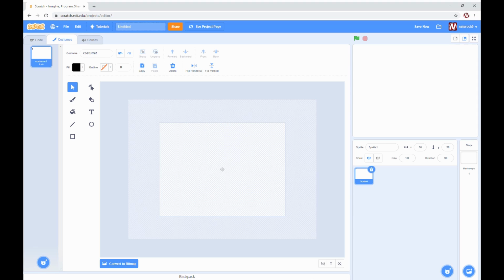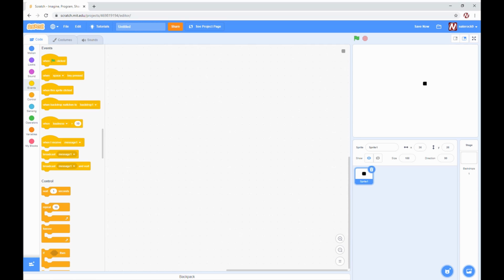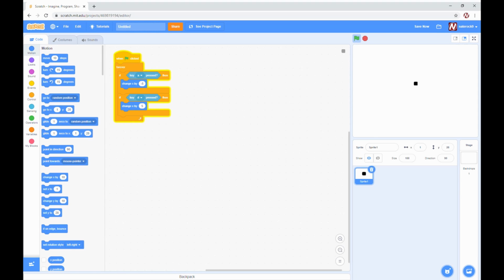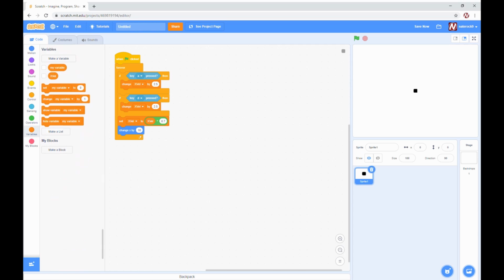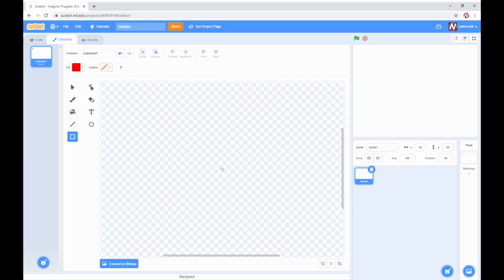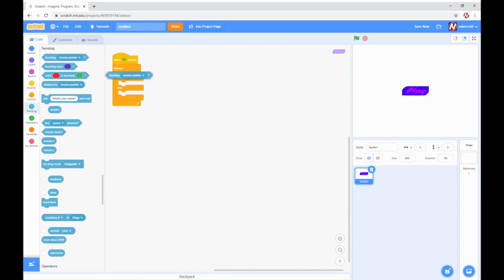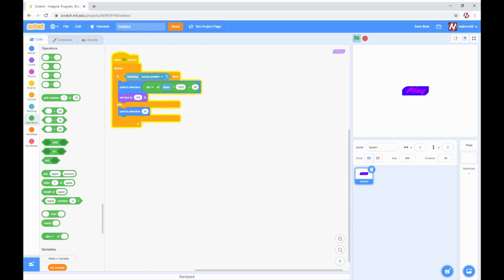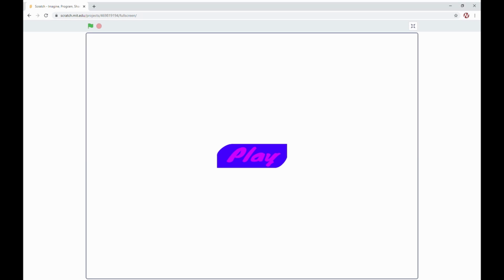Things you wish you knew! (Scratch)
In this video i show tips and trucks to make coding easier and more appealing to players that play your game